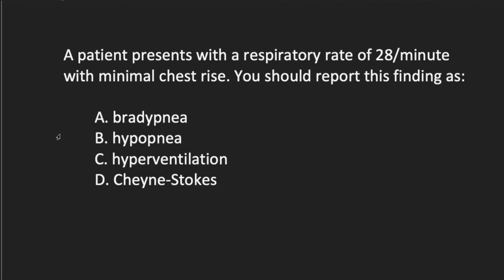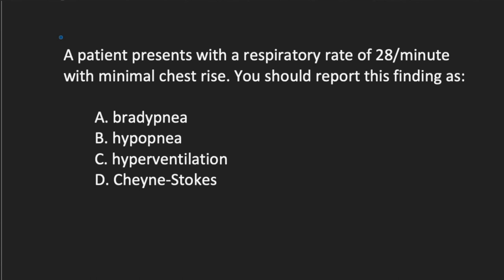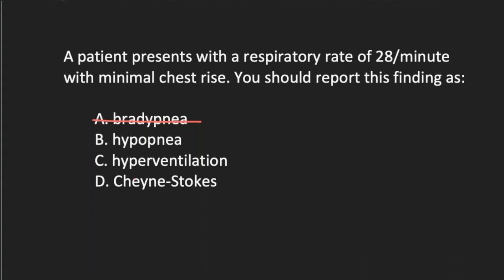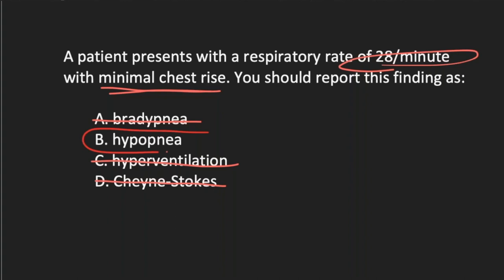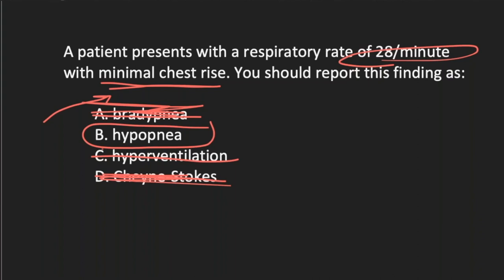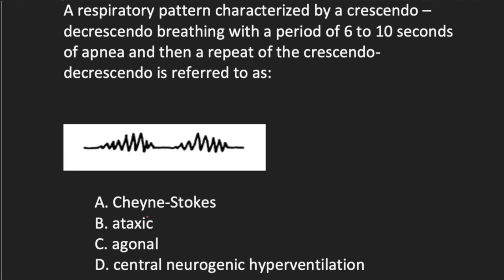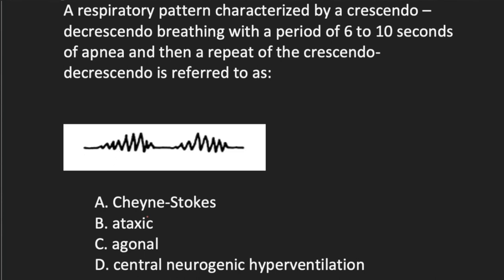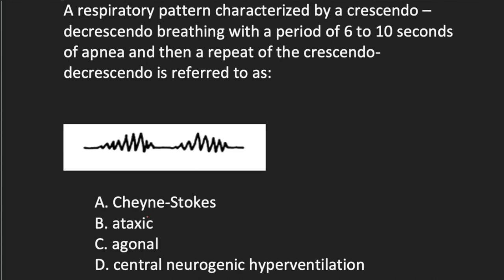EMT Review: Breathing Patterns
Quick NREMT practice questions that work through how to narrow down the answer choices when you’re not sure what the correct answer is.

0:08 - Breathing difficulty / Medical terminology
2:15 - Identifying breathing patterns / Images in NREMT questions

For weekly, online, live study sessions that cover NREMT practice questions for EMT and paramedic, join